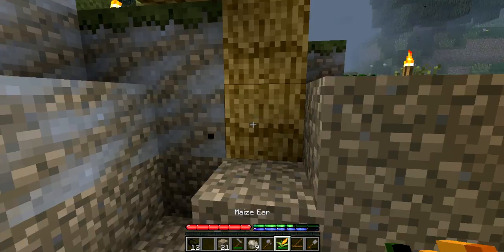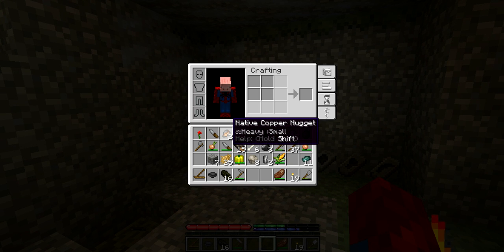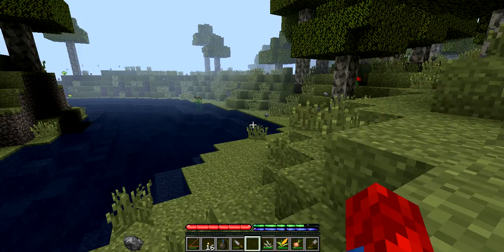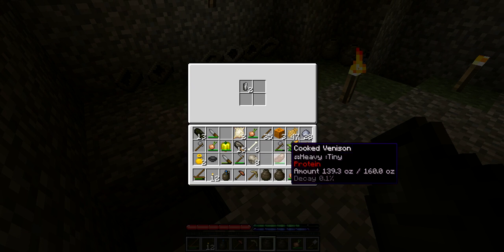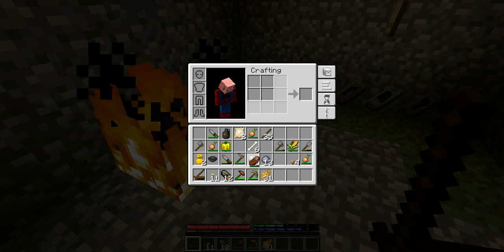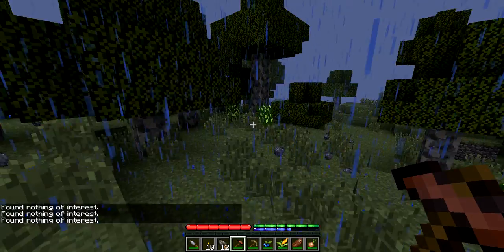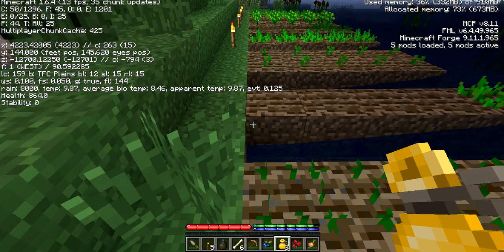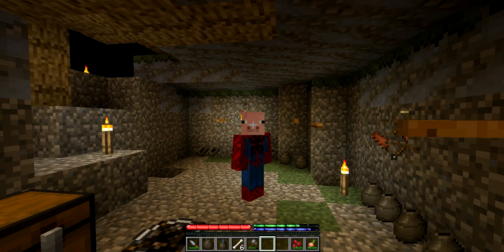MNM Terra Survival Episode 3 - We Have Finally Made Wooden Planks! (TFC)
YES!!! It only took 3 episodes to get a crafting table and wooden planks! :D.